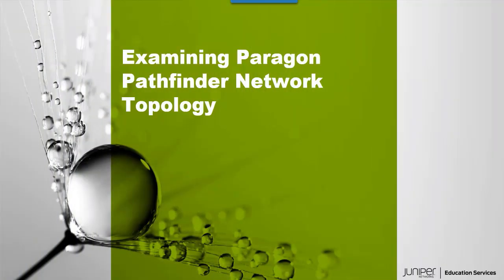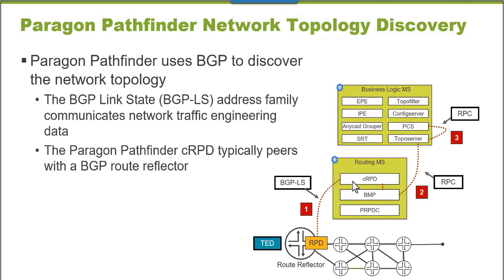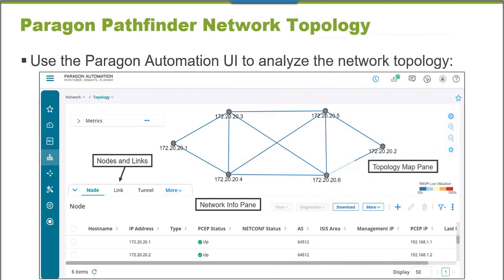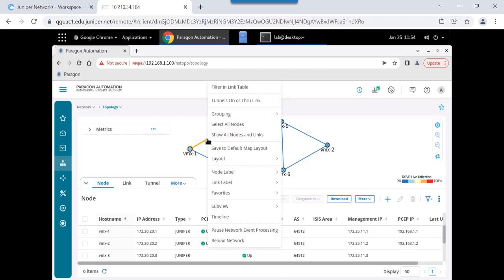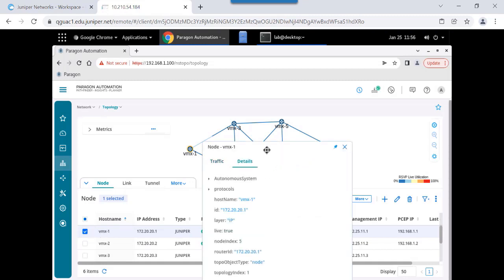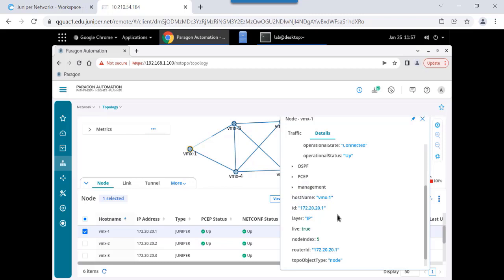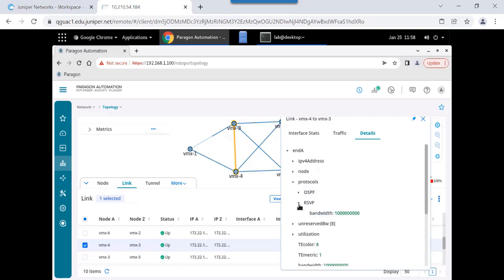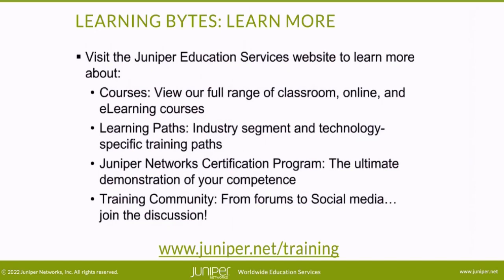Paragon Pathfinder Network Topology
The Paragon Pathfinder Network Topology video discusses how Paragon Pathfinder discovers a network topology and examines a network topology using the Paragon Pathfinder UI.
• Presenter: Gordon Mosley, Content Developer
• Relevant to Junos OS Releases: All
• Relevant to Juniper Platforms: All

• On-Demand Training: Take a hands-on course…now!